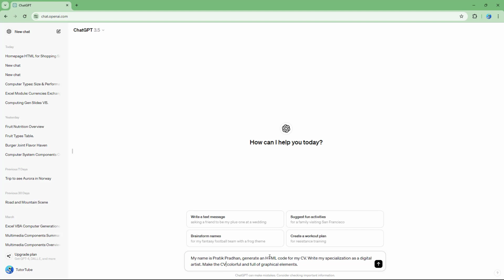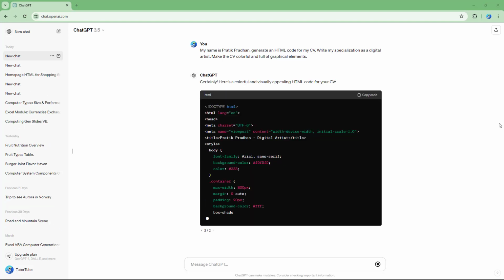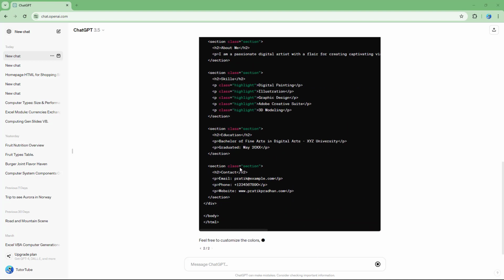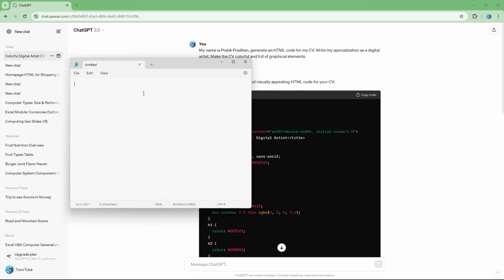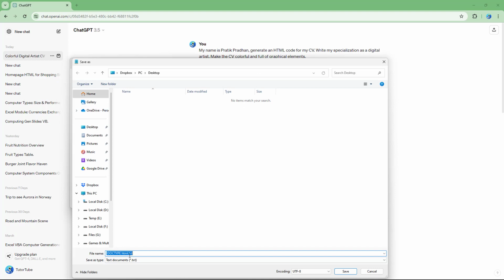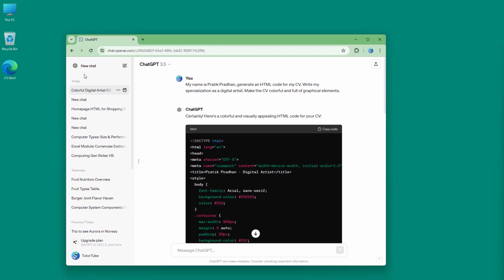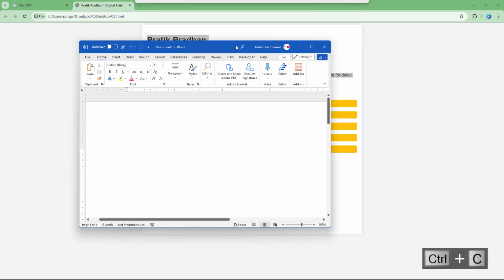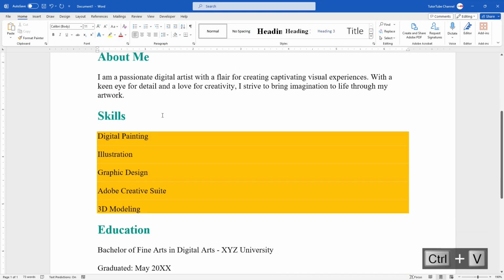ChatGPT - Lesson 10 - Get formatting with HTML Codes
In this tutorial, we will be discussing about Get formatting with HTML Codes in ChatGPT